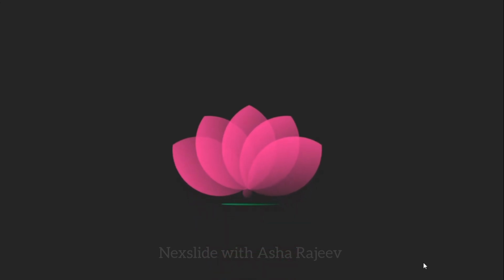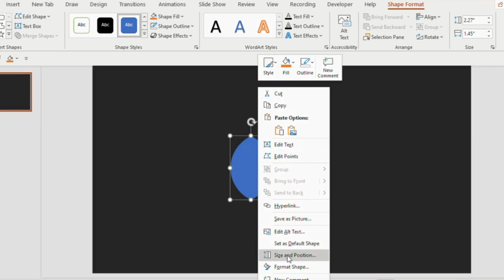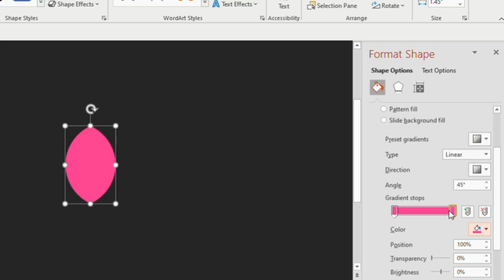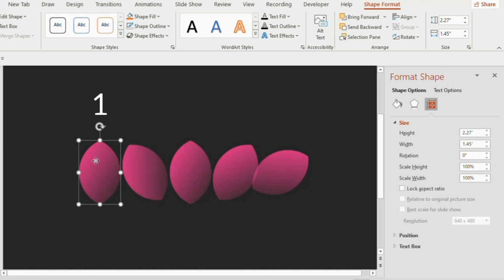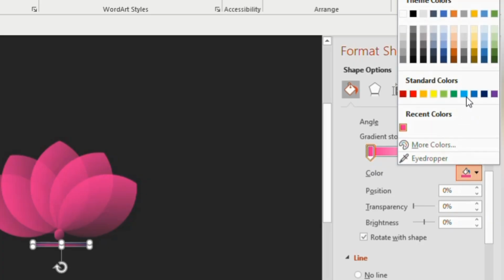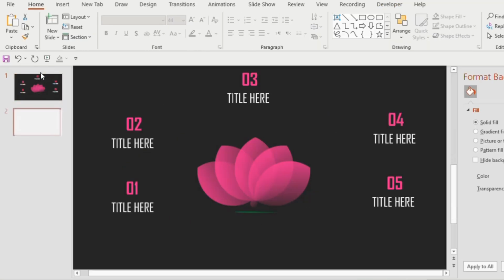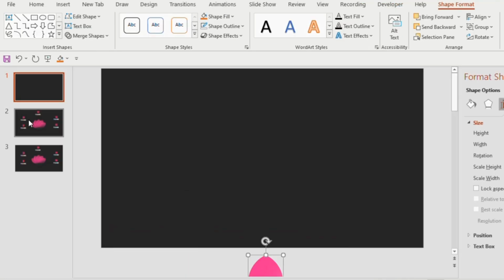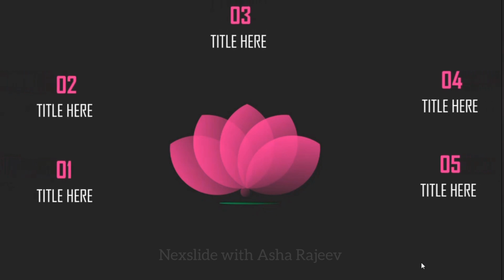Ppt 49: Create Stunning Lotus Flower Animations in PowerPoint | How to Animate a Lotus Flower in Ppt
Unleash your creativity with our stunning **Lotus Flower Animation in PowerPoint**! In this video, we’ll guide you step-by-step on how to create an awe-inspiring animation of a lotus flower that will captivate your audience and elevate your presentations.
Whether you're a beginner or looking to enhance your presentation skills, this video is perfect for anyone interested in adding artistic elements to their PowerPoint projects. Embrace the beauty of the lotus flower and impress your viewers with your newly-acquired animation skills!

powerpoint tutorial
powerpoint ideas
power point presentation topic animation tutorial
powerpoint tips
ppt ideas
ppt tricks
ppt making
ppt presentation topics
presentation skills
powerpoint design
ppt design
professional ppt
creative ppt
creative ppt in canva
creative ppt templates
creative ppt presentation tutorial
creative ppt making
creative ppt slide ideas
ppt2
ppt presentation skills
ppt presentation
ppt morph transition
 ppt2 intro
ppt animation
ppt presentation animation
best transition for slideshow
how to make cool transitions on final cut pro